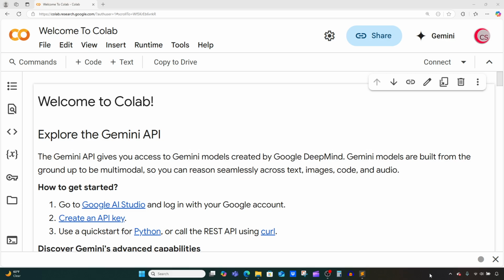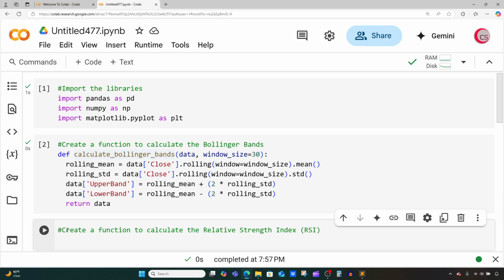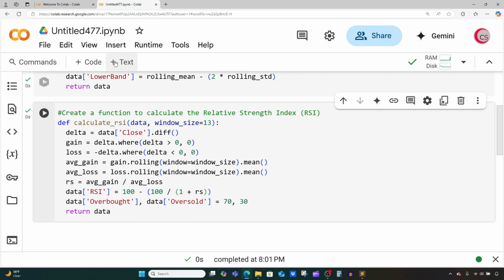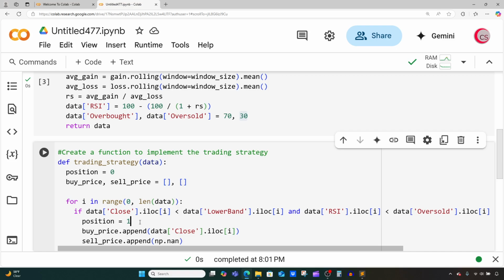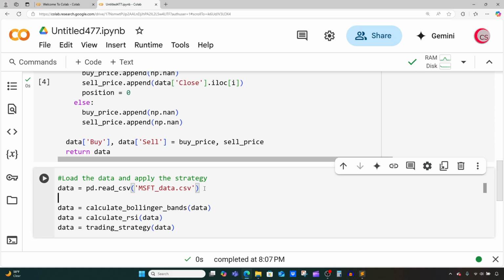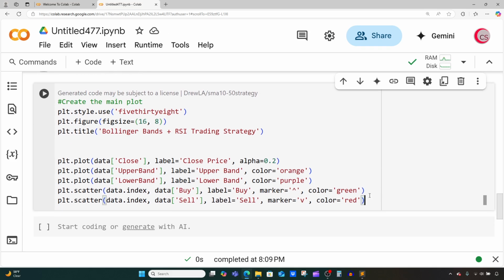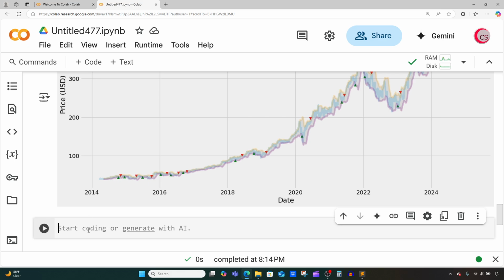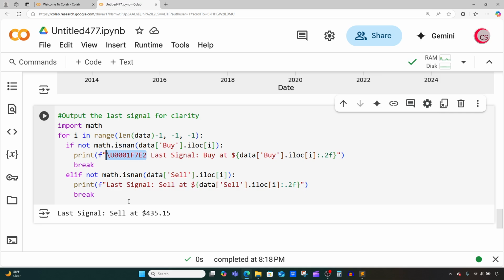Turn Data Into Profits using Python: A Bollinger Bands & RSI Stock Trading Strategy!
📚Helpful Python Programming Books📚
      ► Hands-On Machine Learning with Scikit-Learn and TensorFlow:
      ► Learning Python:
      ►Head First Python:

📚Helpful Financial Books📚
🌟Stock Market Investing Books:
✔️The Intelligent Investor
✔️A Random Walk Down Wall Street